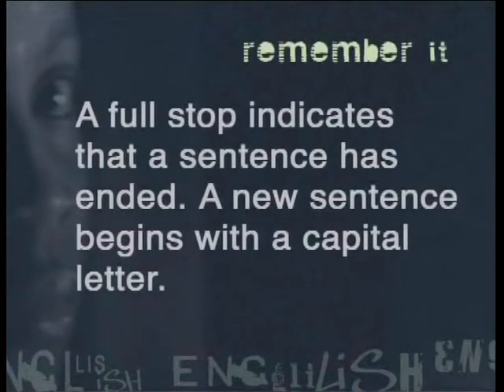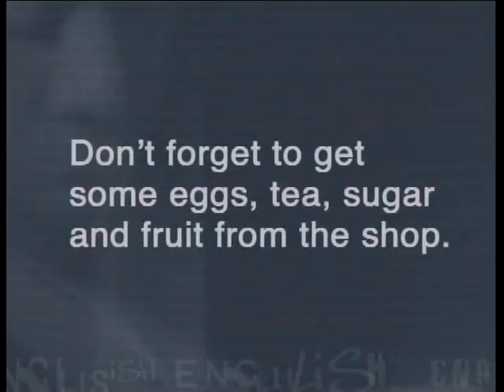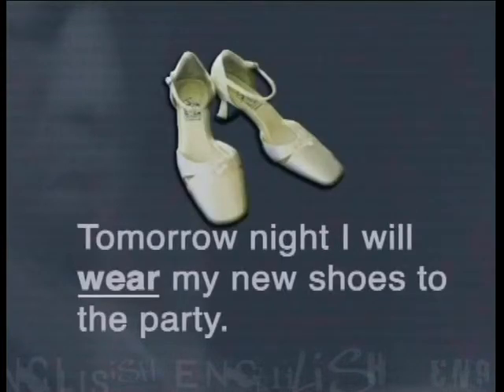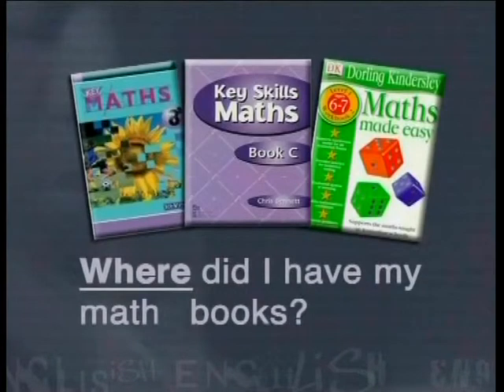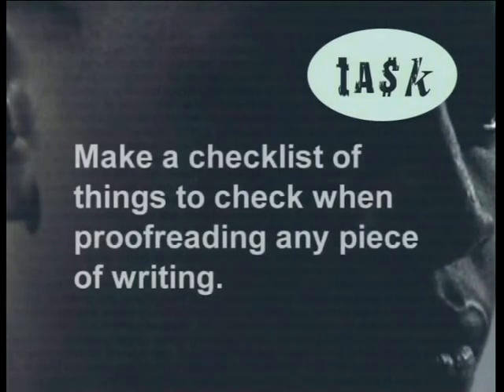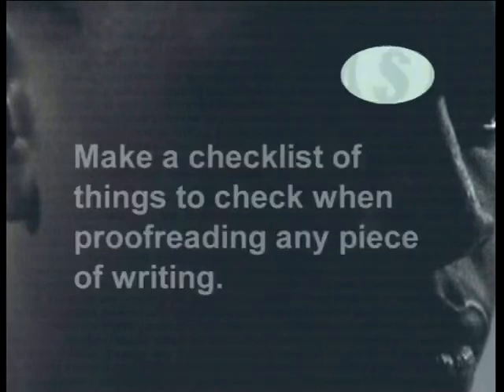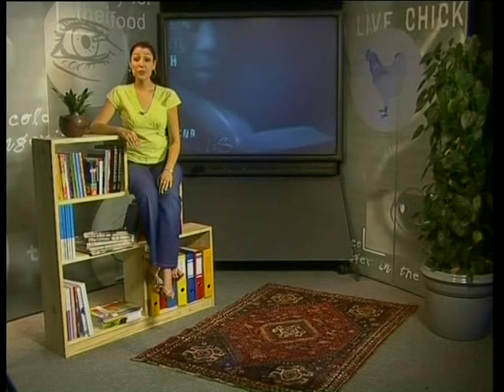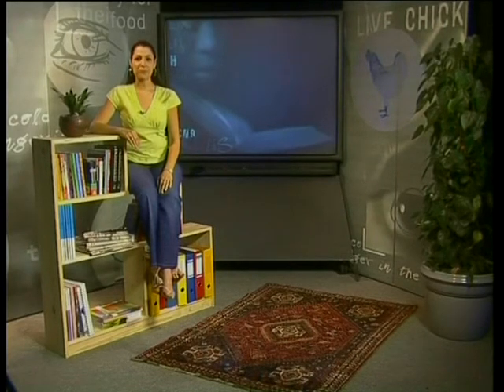Proofreading for common mistakes